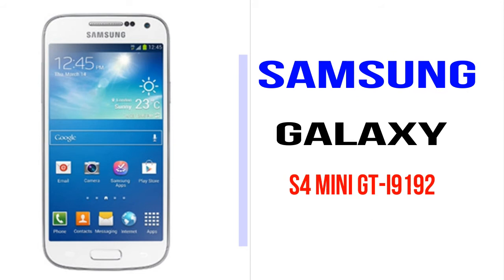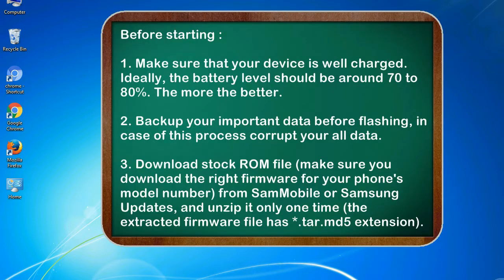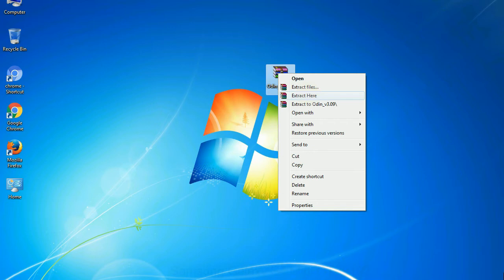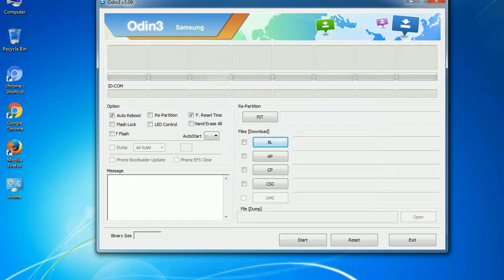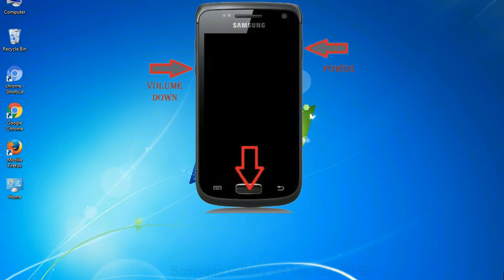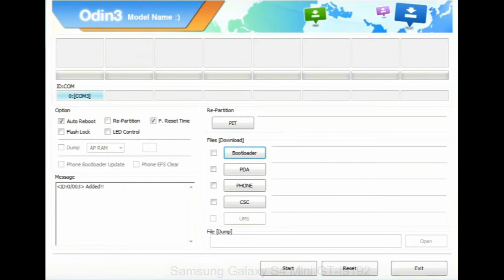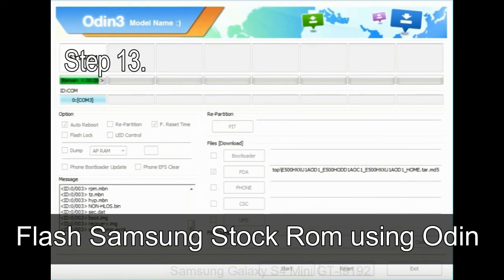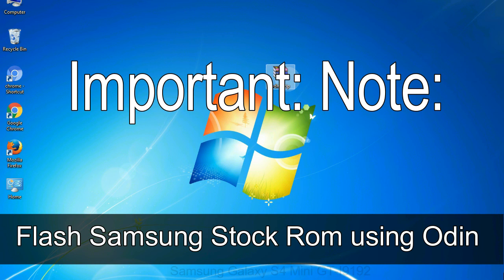How to Samsung Galaxy S4 Mini GT I9192 Firmware Update (Fix ROM)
I talk to you How to Samsung Galaxy S4 Mini GT I9192 firmware flash with Odin.

Here is a step by step guide on how to flash Samsung Galaxy S4 Mini GT I9192 ROM:

Step 2. Download Stock ROM compatible with your Samsung S4 Mini GT I9192 device or if you have already downloaded the firmware file then ignore downloading it again, and extract it on your PC.

Step 3. Power Off your Samsung S4 Mini GT I9192 phone.

Step 8. Once you have connected the Samsung Galaxy S4 Mini GT I9192 to the PC, Odin will automatically recognize the phone and see "Added"   message at the lower left panel. or connect your phone to the PC via USB cable.

Now, your Samsung Galaxy S4 Mini GT I9192 Firmware Update success.